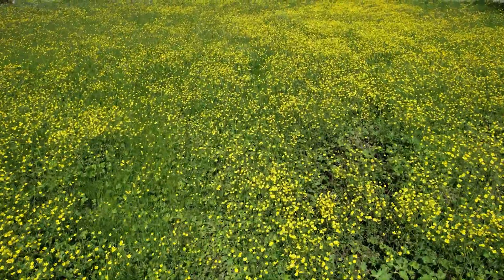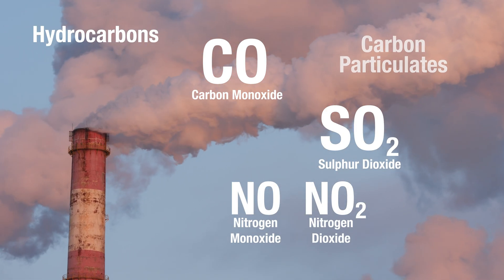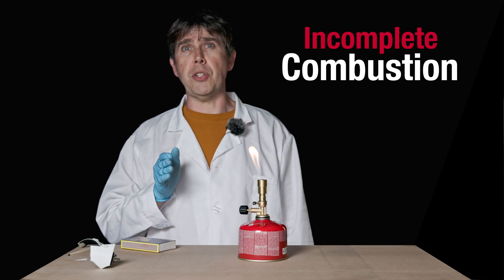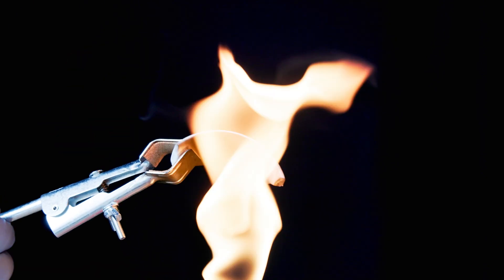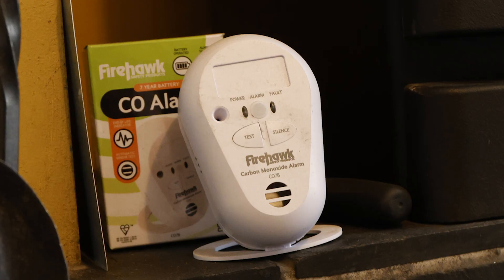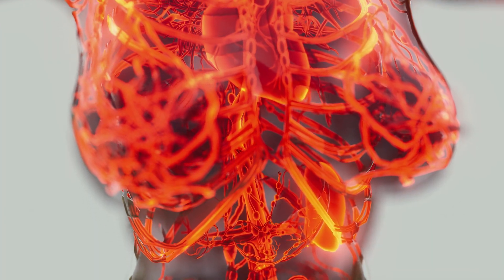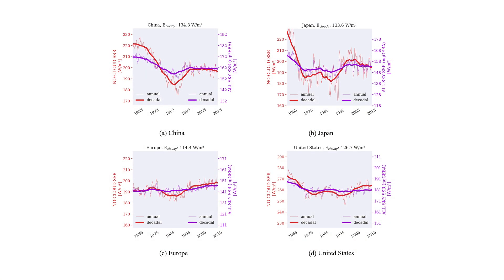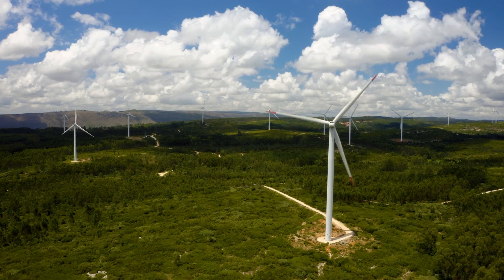GCSE Chemistry: Air Pollution, Combustion & Global Dimming – Everything You Need to Know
Are you studying for your GCSE Chemistry exams or teaching the air pollution topic in class? This video explains everything you need to know about complete and incomplete combustion, including the key differences between them, the chemical products formed, and the serious effects of carbon monoxide and carbon particulates on human health and the environment. Aimed at GCSE students and teachers in the UK, this documentary-style lesson brings chemistry to life in an engaging, accessible way—perfect for exam prep, revision, or classroom use.

📝 Don’t forget to click the link below for your FREE worksheet to help you revise everything covered in the video!

👩‍🏫 Teachers: This video is ideal for regular lessons, revision classes, or cover lessons.

Chapters

0:00 Introduction
0:15 Atmosphere Composition
1:10 Complete and Incomplete Combustion
2:05 Combustion Equation
2:45 Incomplete Combustion
3:40 Incomplete Combustion Word Equation
4:45 Carbon Monoxide
6:20 Carbon Particulates
7:00 Environmental Consequences
8:50 Sources and Solutions

🔑 Key Learning Points:
 • Understand the chemical differences between complete and incomplete combustion.
 • Learn how carbon monoxide and carbon particulates affect humans and the environment.
 • Explore how these pollutants contribute to air pollution and phenomena like global dimming.

This GCSE Chemistry revision video explains air pollution caused by incomplete combustion of fuels. It covers key exam content including the difference between complete and incomplete combustion, the formation of carbon monoxide, water vapour, carbon dioxide and unburned hydrocarbons, and the impact of carbon particulates. Whether you’re a student preparing for your chemistry exam or a teacher looking for high-quality teaching resources, this video offers a clear and accurate explanation of one of the most important environmental chemistry topics in the GCSE curriculum.